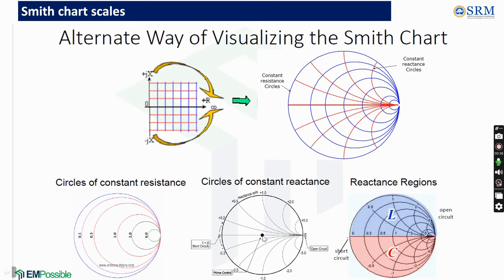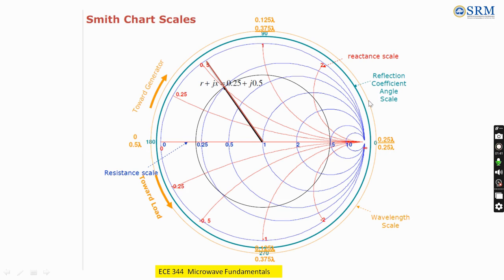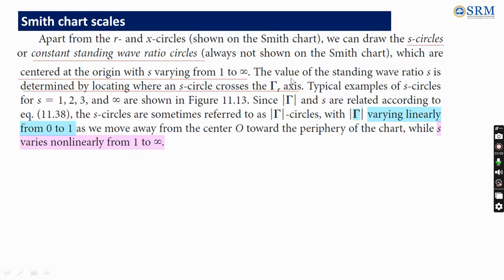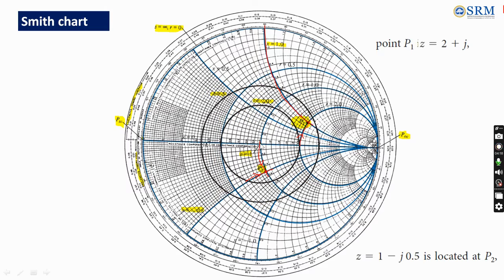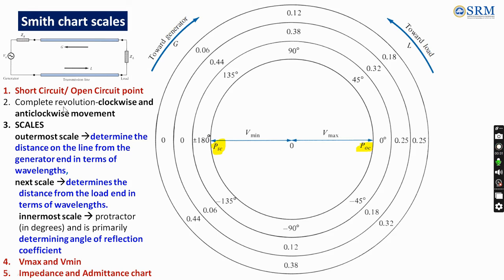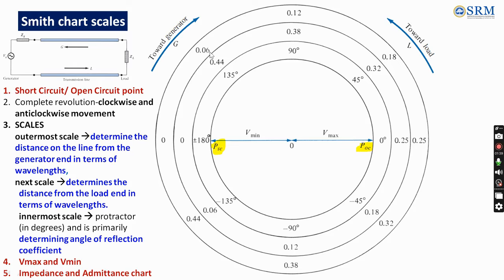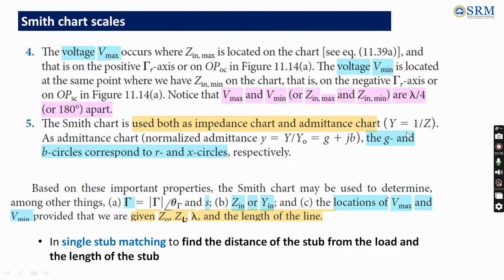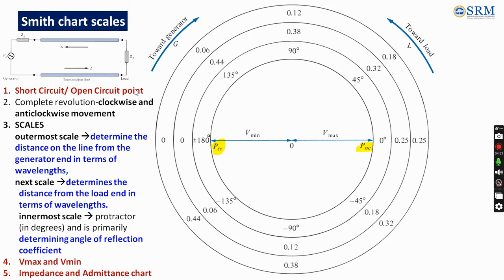21ECC205T EMTI M5 S4 Smith chart scales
Welcome back! In today’s session, we break down the key scales of the Smith Chart—constant-resistance and reactance circles, VSWR rings, reflection-coefficient scale, and wavelength scales.